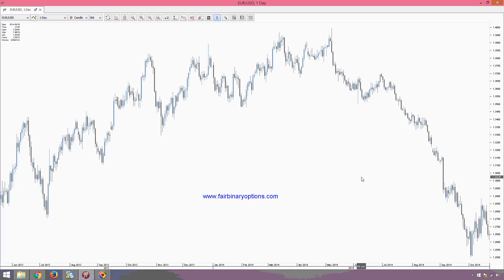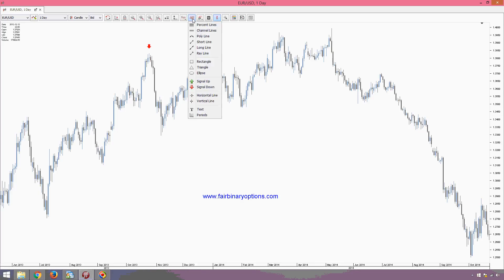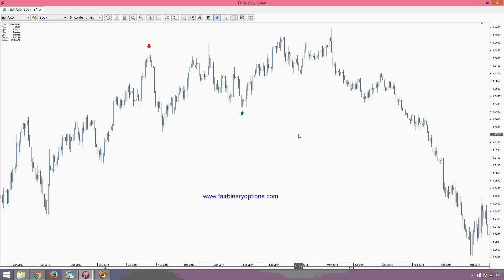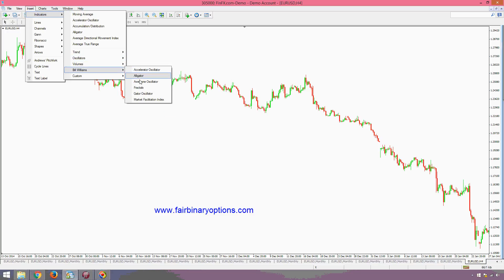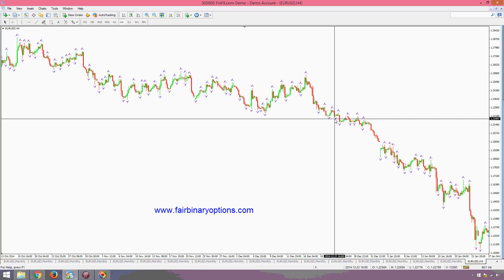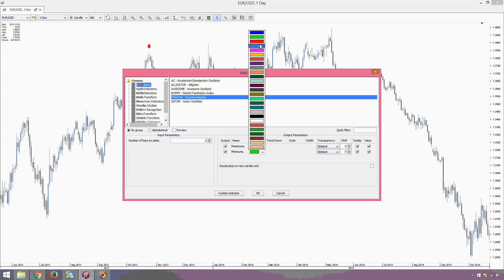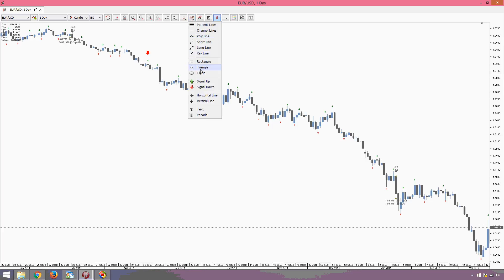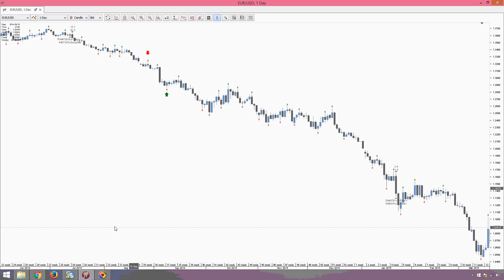Fractals in trading can they be used Part 1